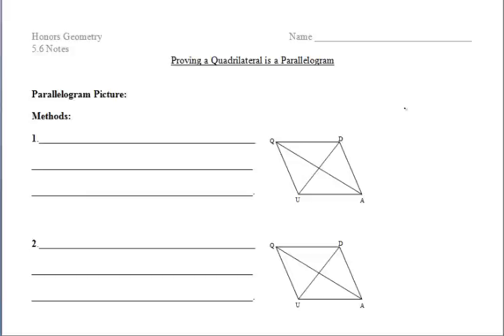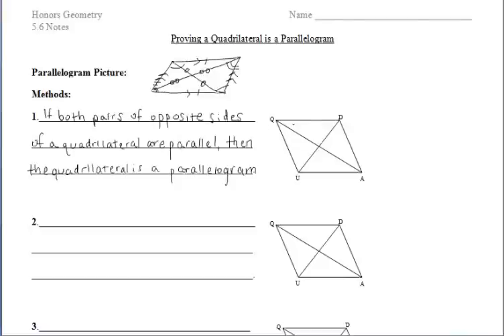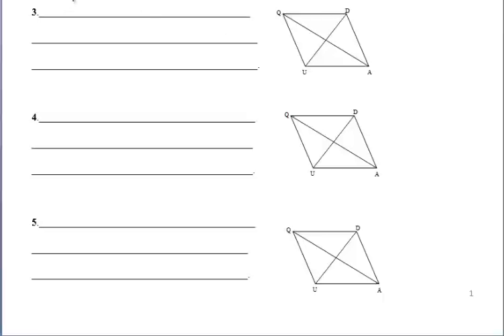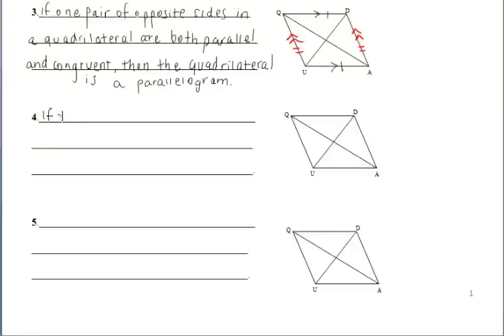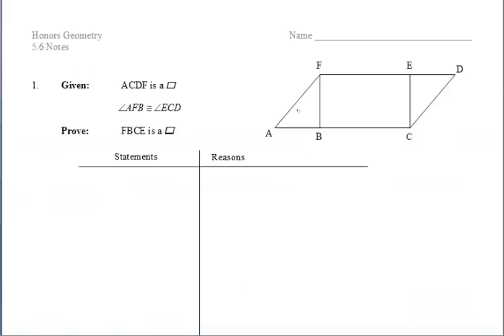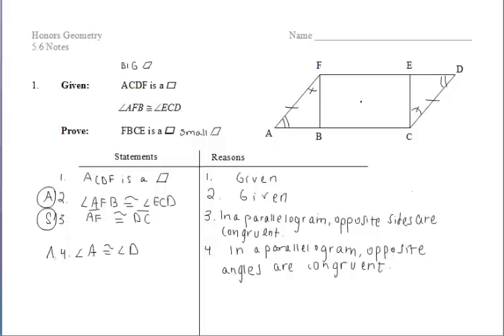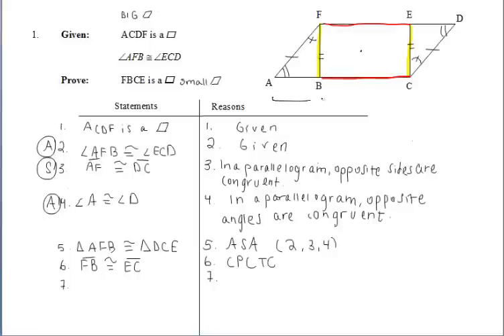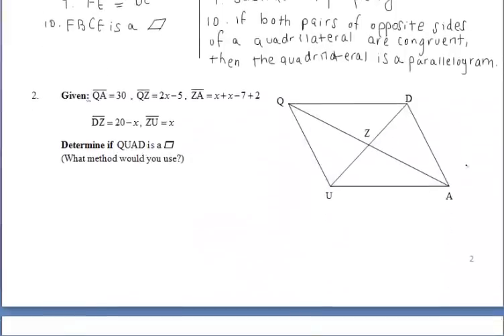5.6 Proving that a Quadrilateral is a Parallelogram